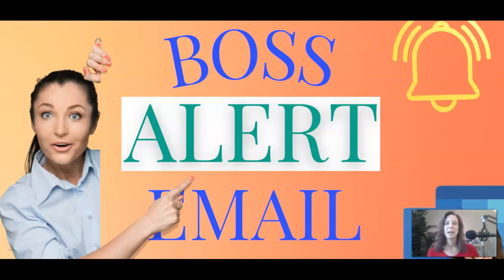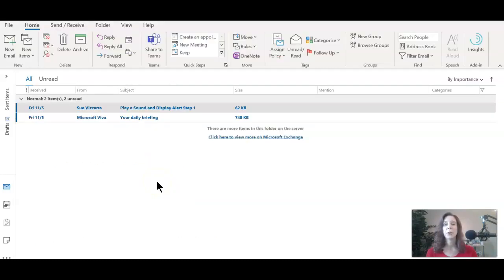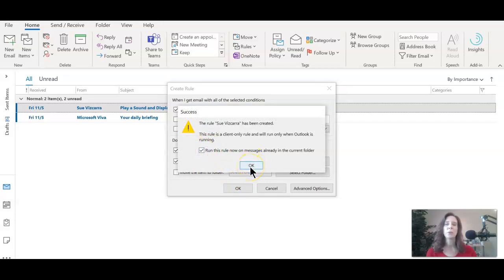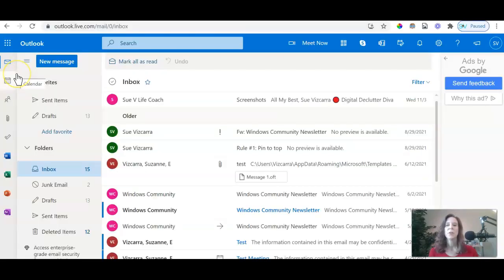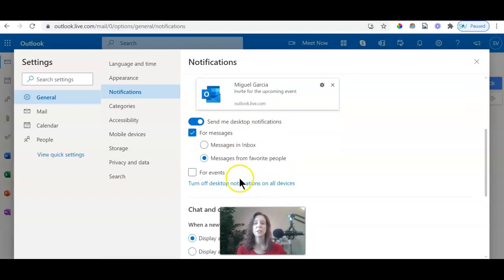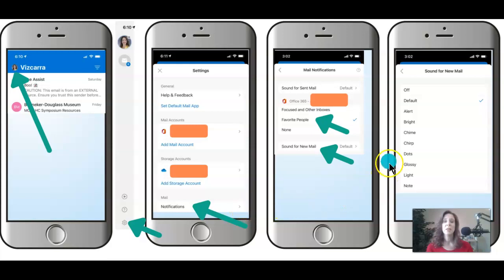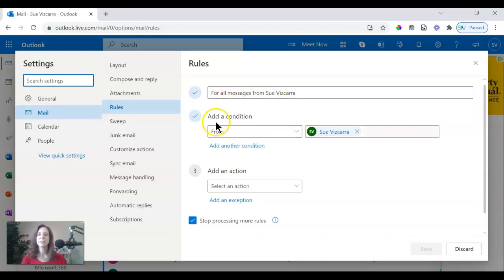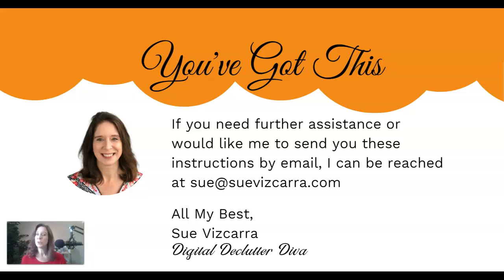How to receive Microsoft Outlook Email Notifications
Never miss an important email again.

I'm Sue Vizcarra, a full time Project Manager / Technology Trainer with a master’s degree in Distance Education. In my previous life, I served as an executive assistant to CEOs and CFOs across industries. Leveraging technology to manage time, projects, and digital assets is my superpower. What's yours?

If you answer yes to any of the following, you may benefit from a Digital Declutter Consultation:
1) Is your current strategy interfering with productivity?
2) Are you a professional who needs confidential tech support?
3) Are you an entrepreneur with a million ideas taking you in multiple directions at once?

If you learned something today, consider supporting this channel by sharing this link with friends and coworkers